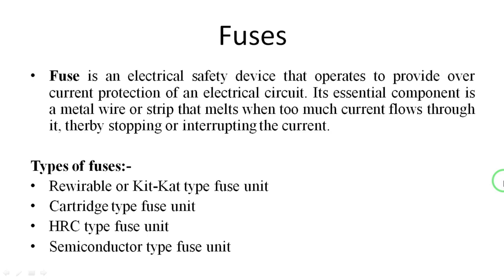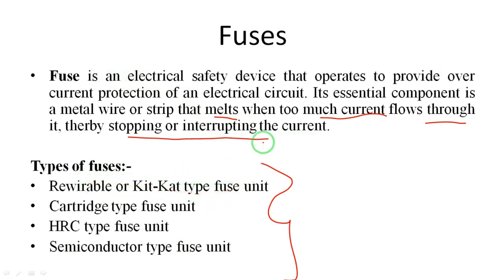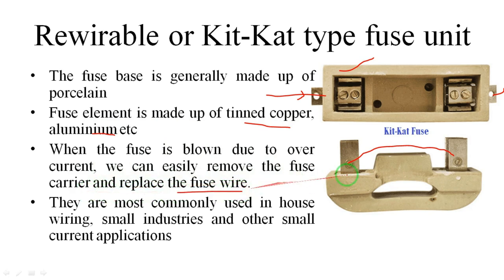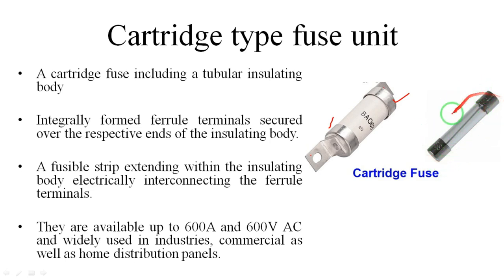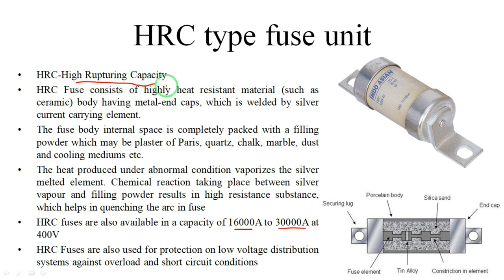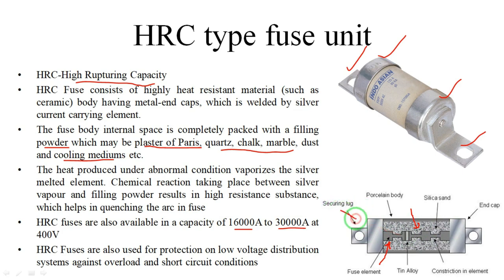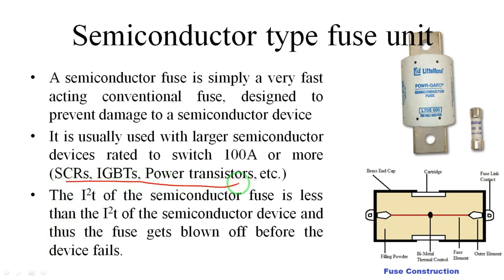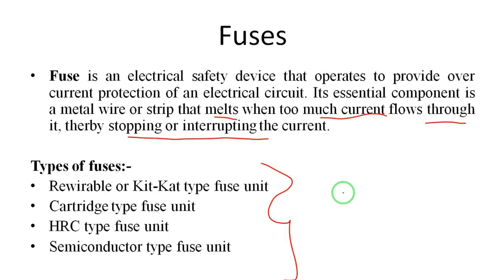Lecture-2 || Fuses || Electrical Installations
Electrical Installations: Fuses

 Topics discussed:
1.  What is Fuse?
2.   Types of fuses
3.   Rewirable fuse
4.   HRC fuse
5.    Semiconductor fuse